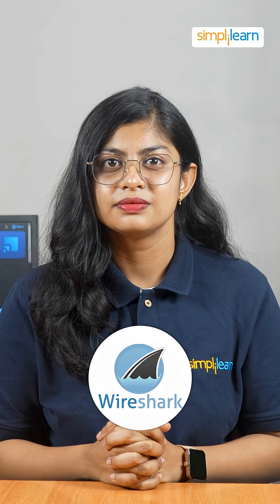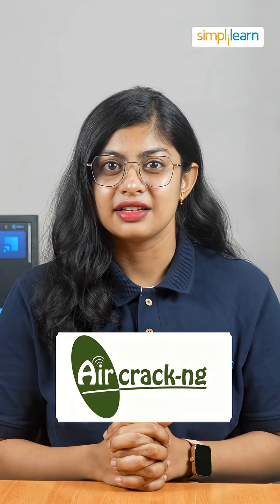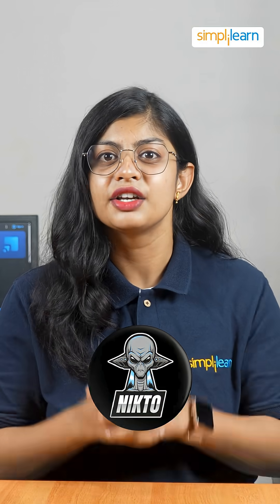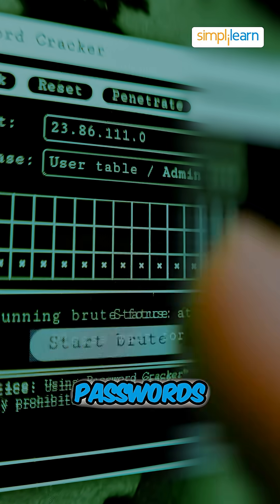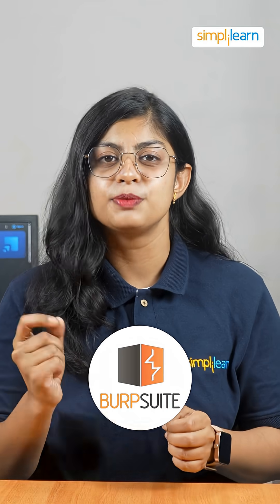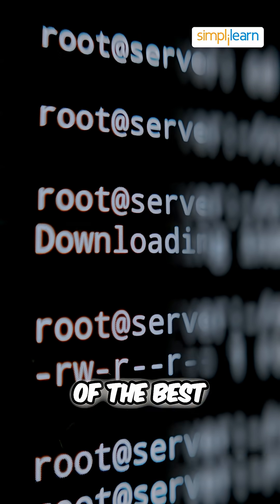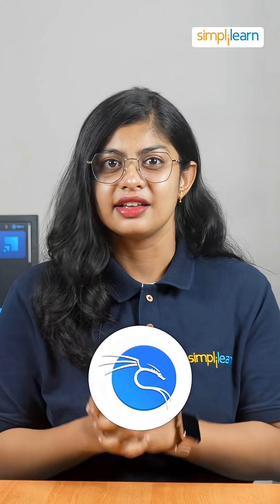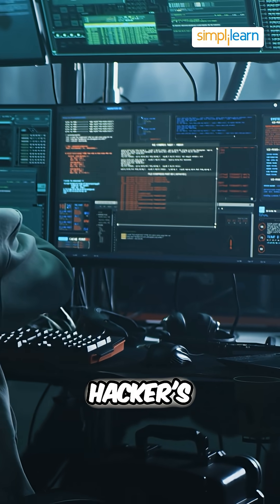🔥Top 10 Hacking Tools You Need to Know in 2026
In this video, we dive into the top 10 hacking tools that every cybersecurity enthusiast and ethical hacker should be familiar with in 2026. From penetration testing to network scanning and vulnerability assessment, these tools will help you sharpen your skills and stay ahead in the world of cybersecurity. Watch the video to learn about their features, use cases, and how they can enhance your hacking toolkit.